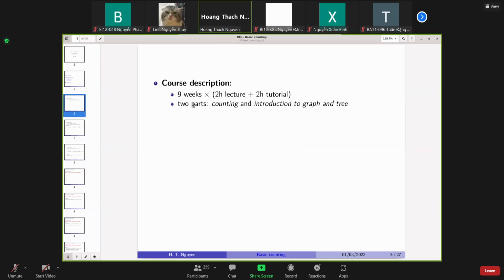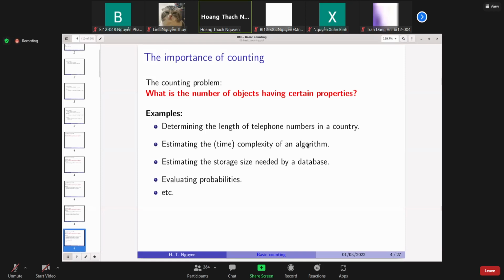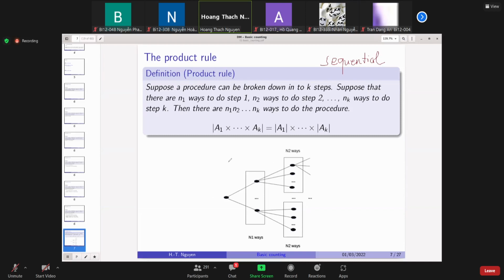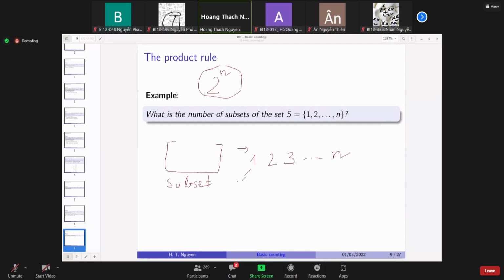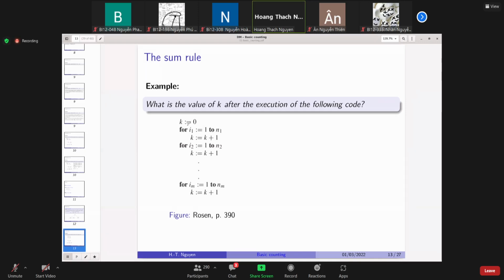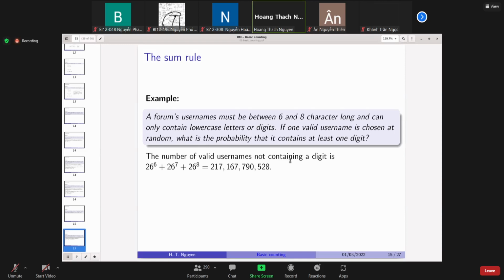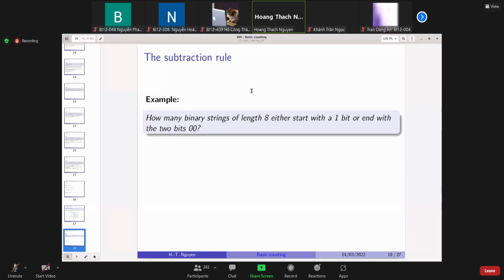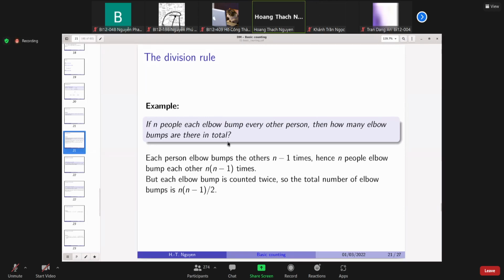01/03/2022 Discrete Maths